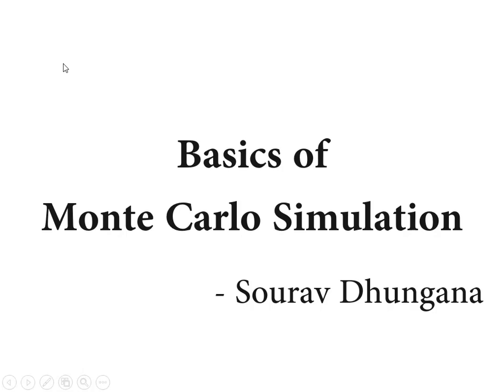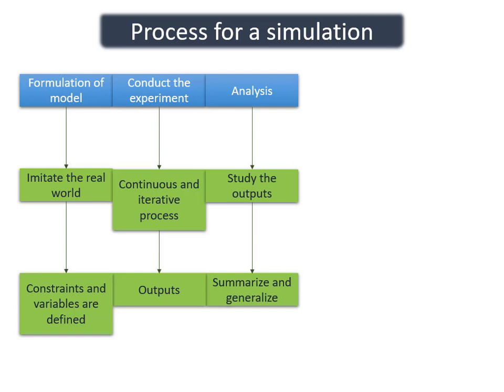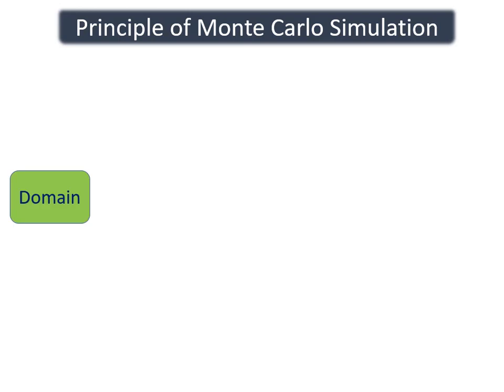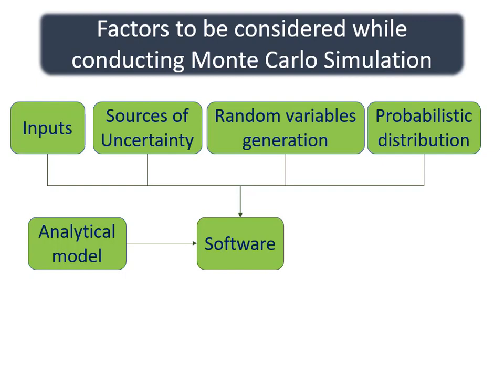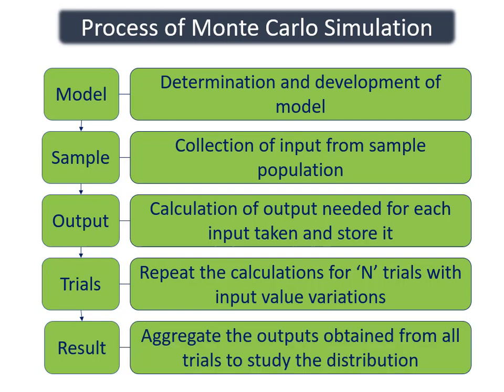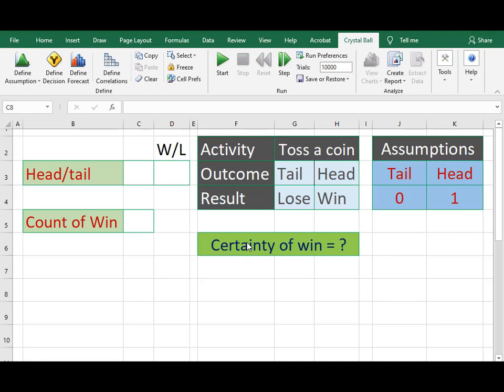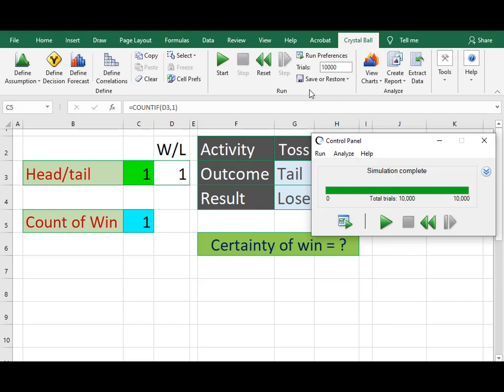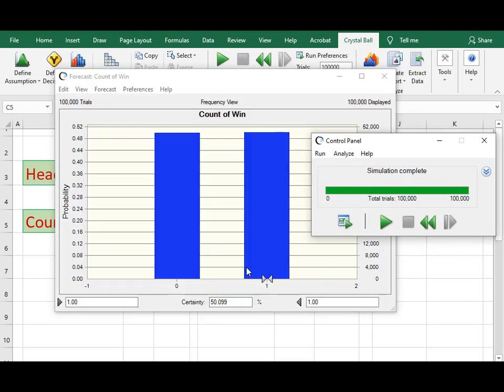Basics of Monte Carlo Simulation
Monte Carlo Simulation is a modern technique for analysis of uncertain outputs where risk plays a major role. It helps to study the associated risk and take further steps to minimise it.